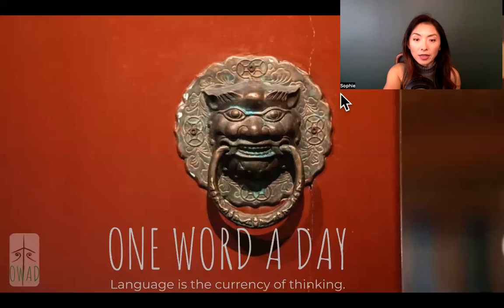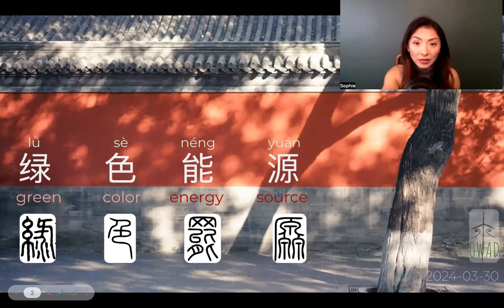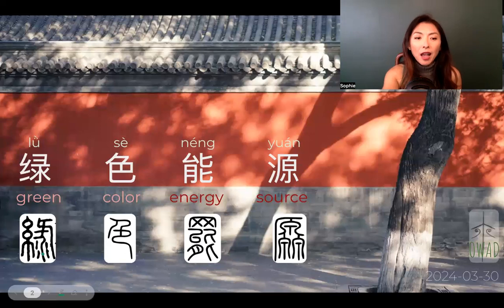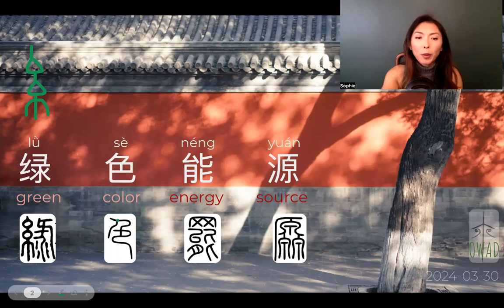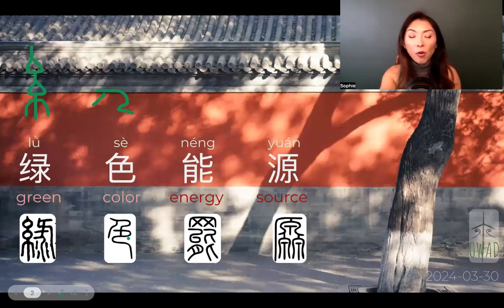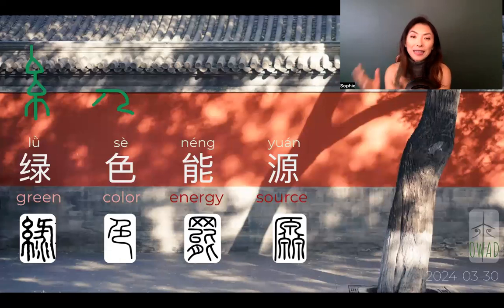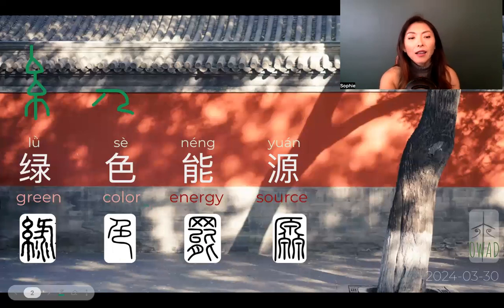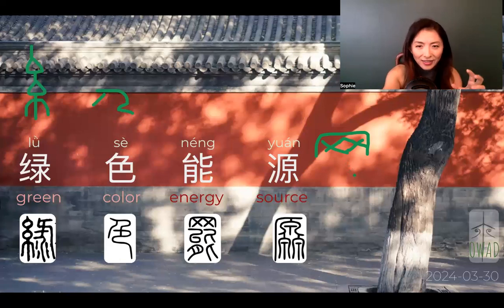Green Energy (绿色能源) | S4E90 | OWAD Learning Mandarin Chinese